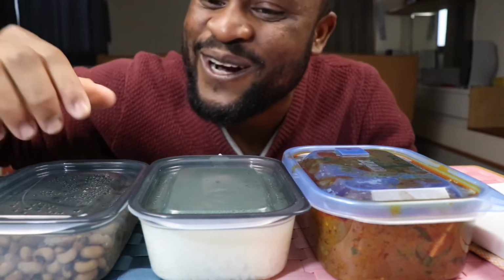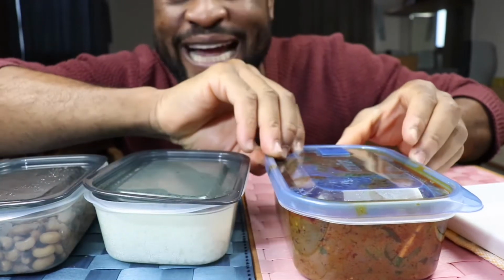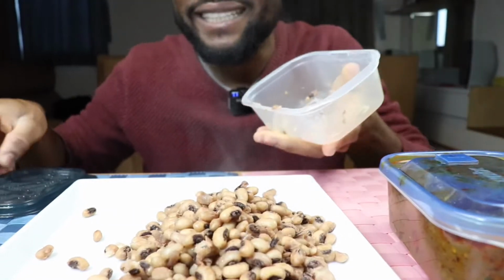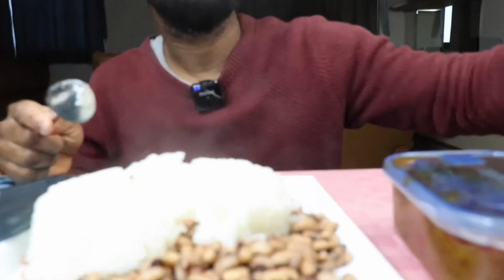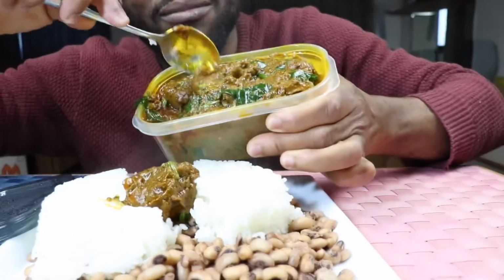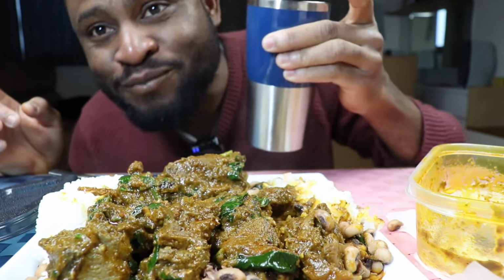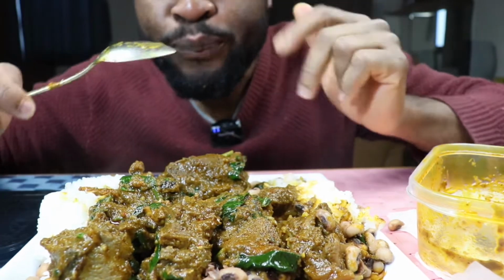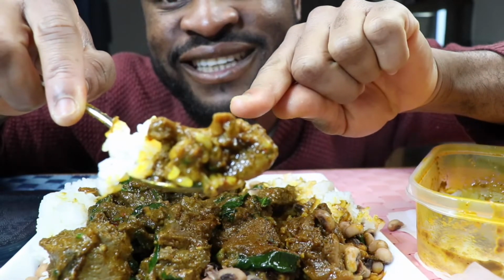FIRST TIME COOKING AND MUKBANG NIGERIA OFE AKWU (banga stew) IN JAPAN.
Ofe akwu is a popular igbo native soup,A tribe located in the south east of Nigeria.They are famous for cooking this type of soul which can also be called BANGA STEW.
    It is usually cooked with palm nuts liquid,dry cat fish,goat or cow meat depending on what you love more.
This is my first time cooking and eating it in Japan and I am so excited to be sharing the experience with you all.